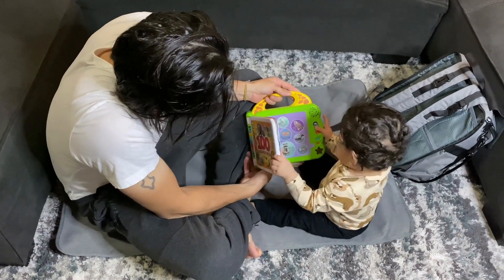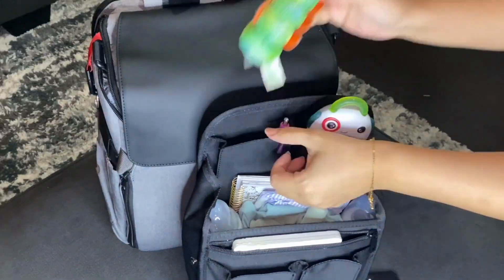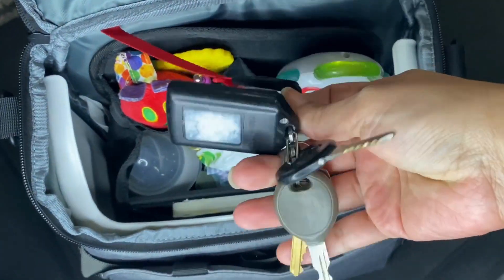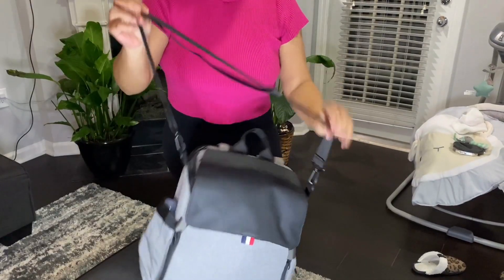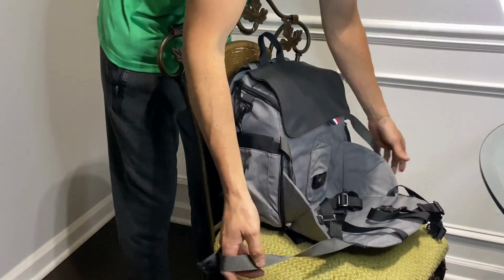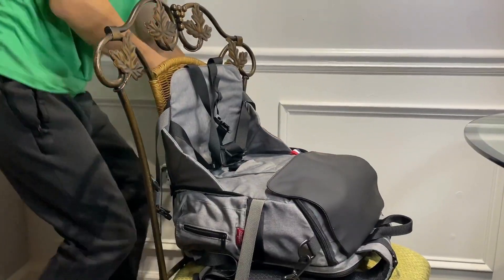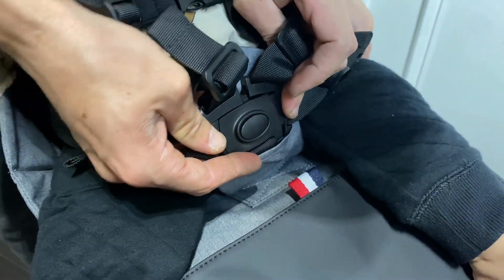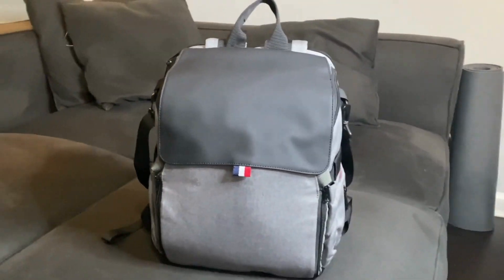Where mom goes, Baby got a seat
5-in-1 Backpack Solution For Active Parents

Amazon Store